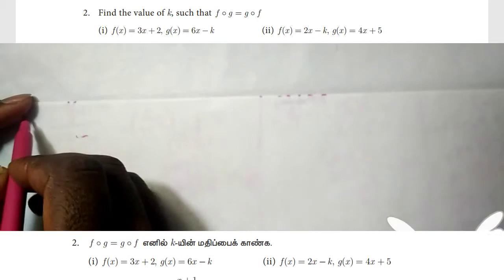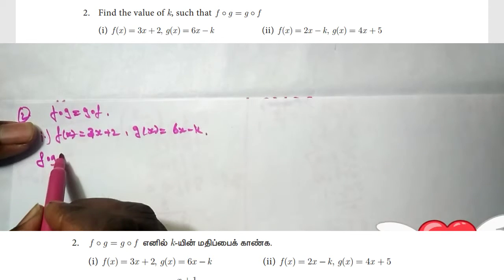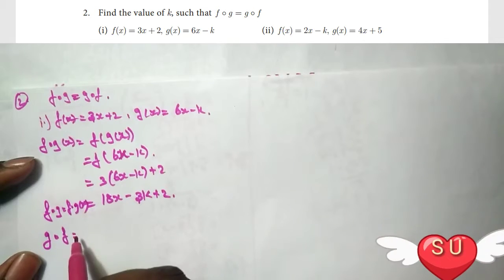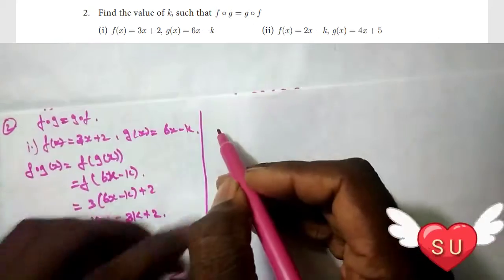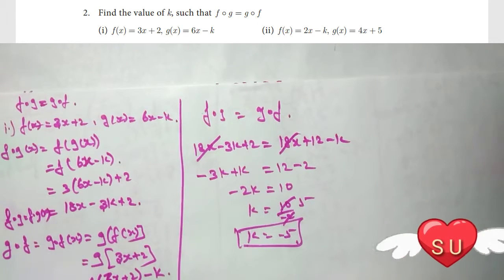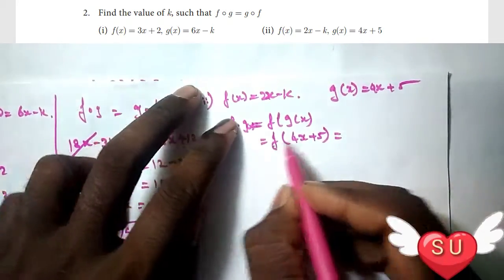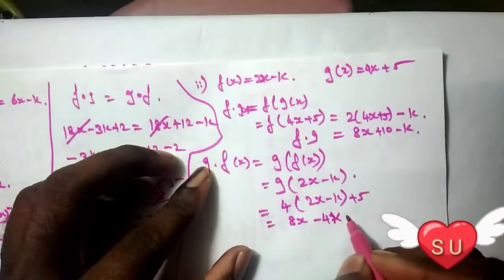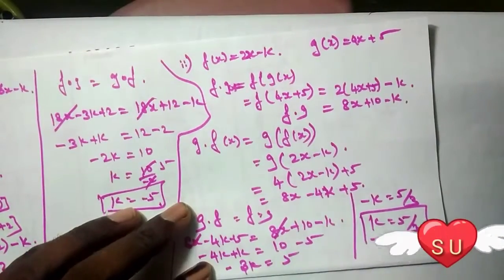Exercise 1.5-2nd sum /10th maths